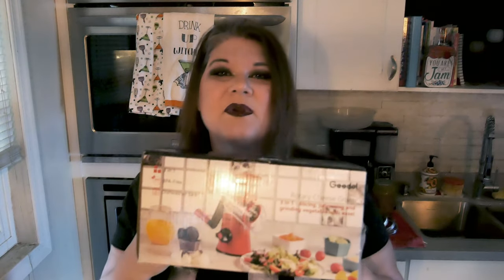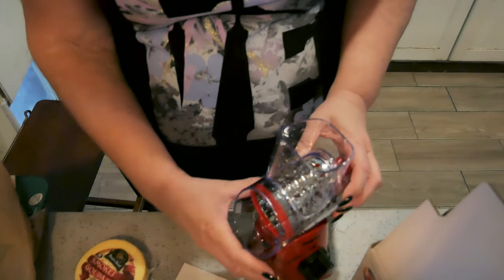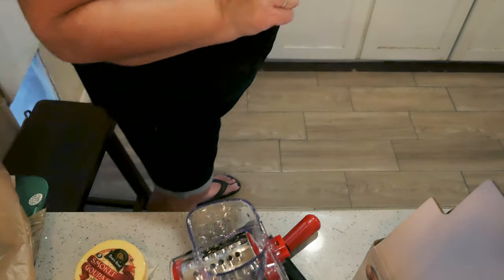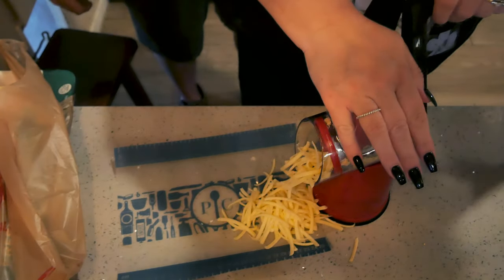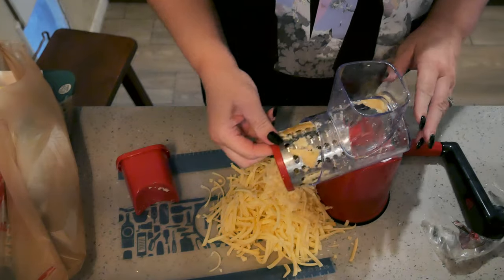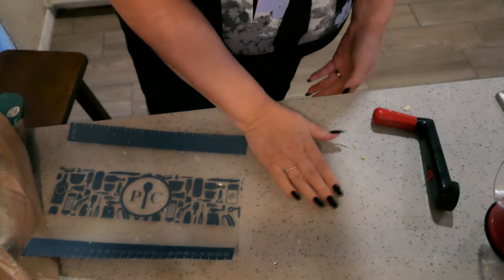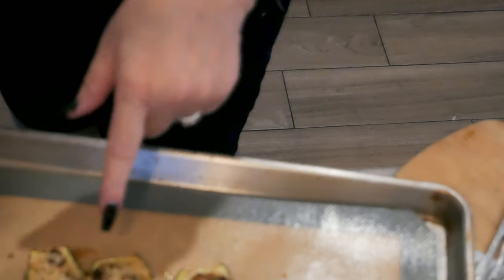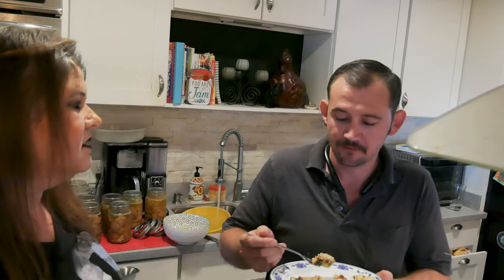Zucchini Gratin// & Review of the Geedel Grater // Jeni Gough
My Website & Tea Store!